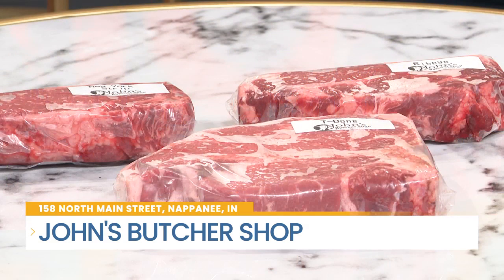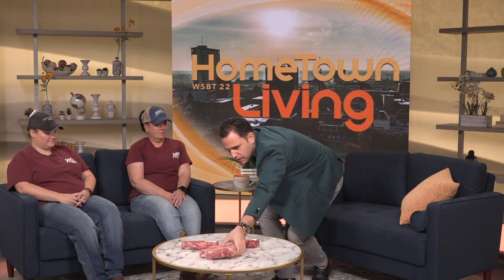John's Butcher Shop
Summer is here so that means it's grilling season. If you are looking for flavorful meats to grill, then John's Butcher Shop has you covered. They have been family owned and operated since 1941. Anita Miller and Jamie Thompson joined Justin on the couch to talk about their business. They even brought some delicious steaks on set.